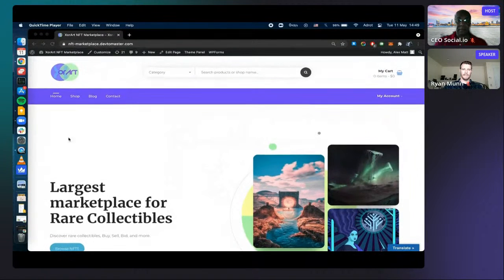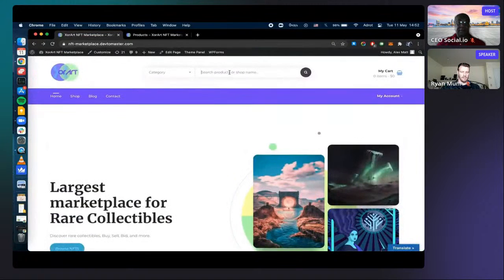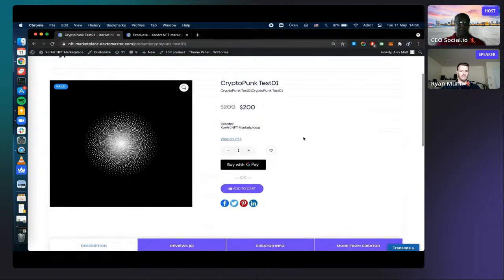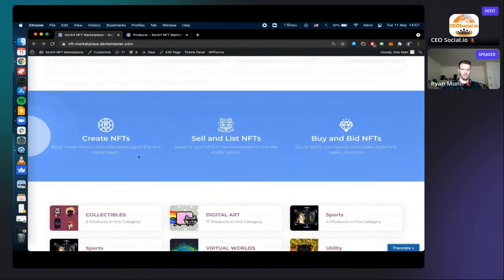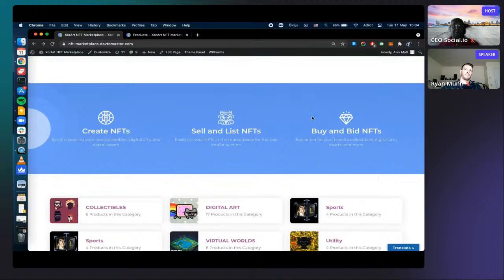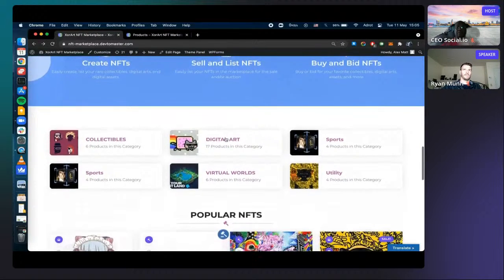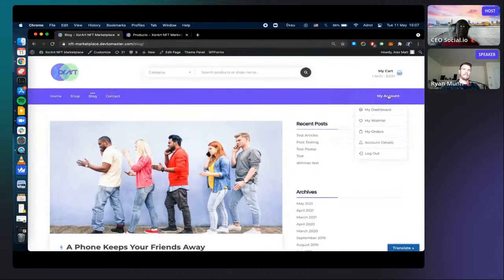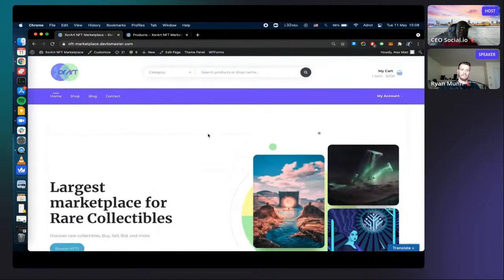Learn in 20 Minutes how to Launch your own NFTMarketplace with Powerlocalmedia!-NFT Marketpl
Launch your own
NFT Marketplace,
In a week’s time!

Whitelabel NFT
marketplace platform
Launch your own NFT marketplace in a week’s time with CoinFactory whitelabel solution.